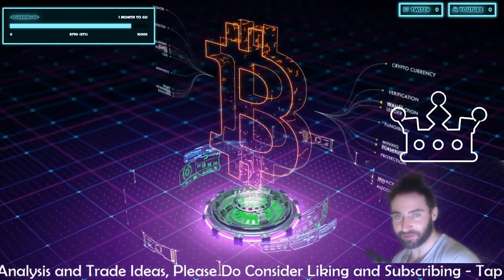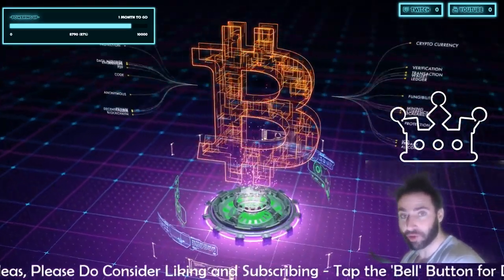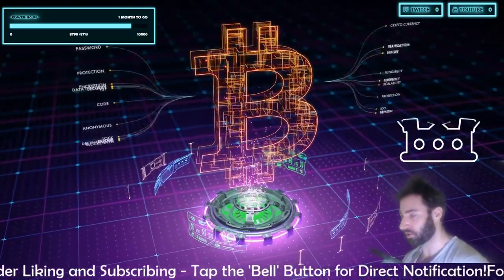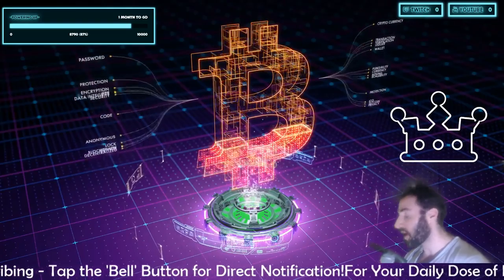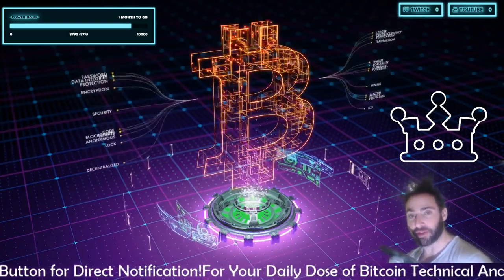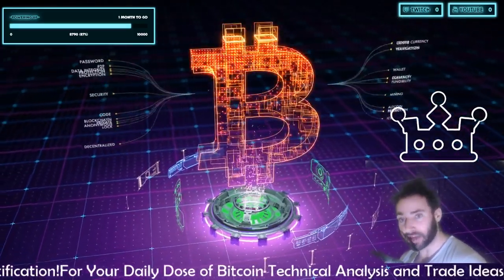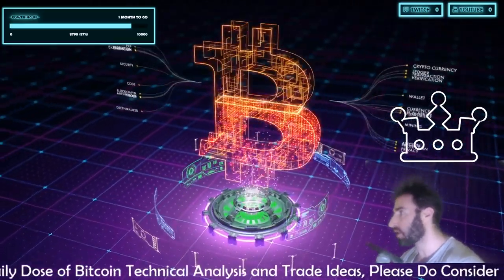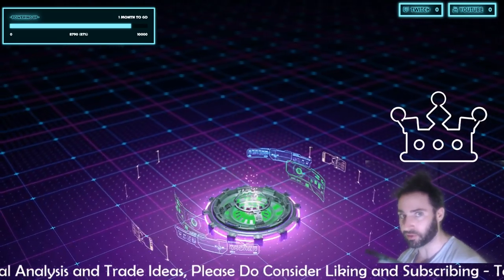Welcome To The Trading Psychology Series!